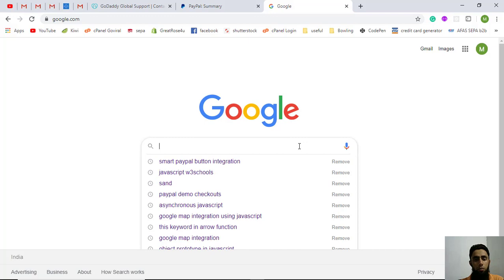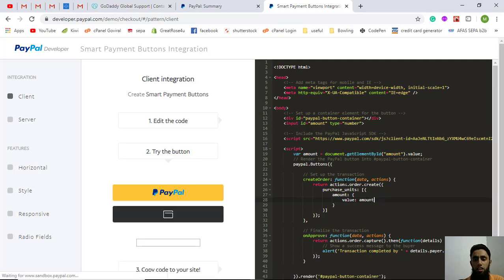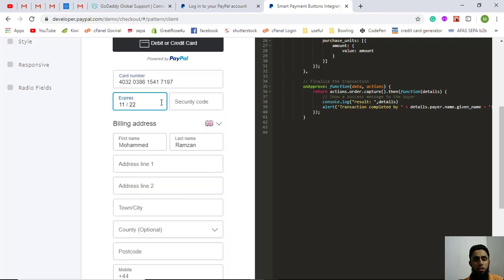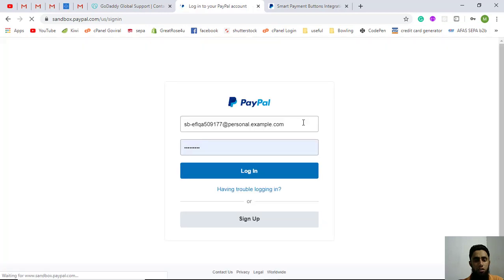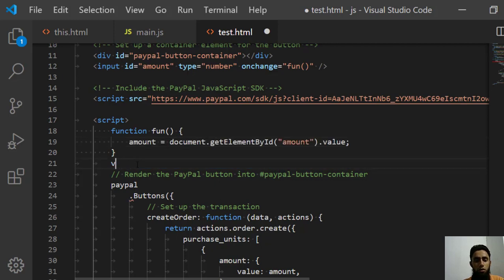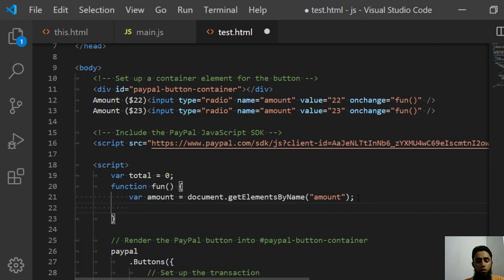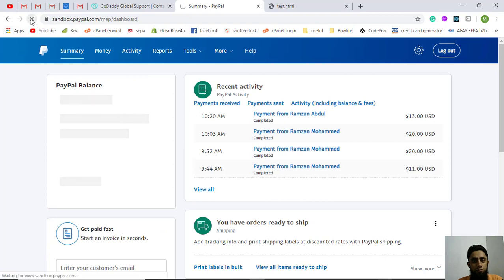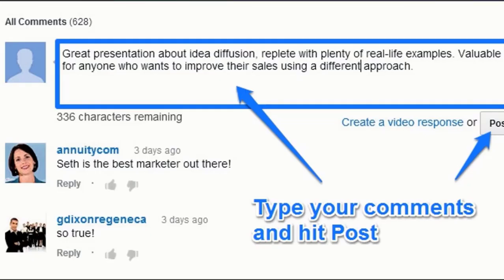🤑💰How to Integrate PayPal Smart Button Checkout | Recommended Way [2020] 💰💰Just Copy and Paste Code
You will learn how to integrate paypal smart checkout button in your website. Only need to copy and paste code from Paypal official website.